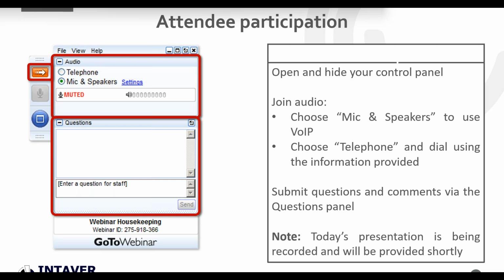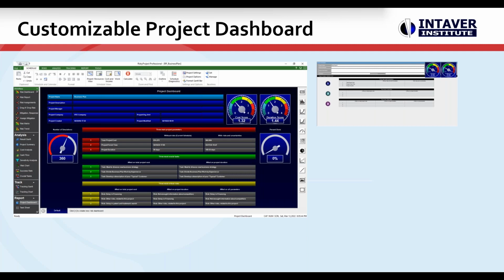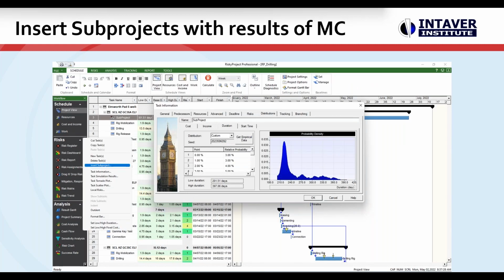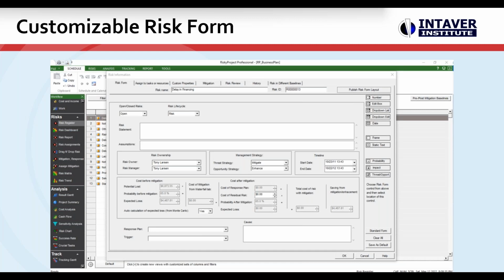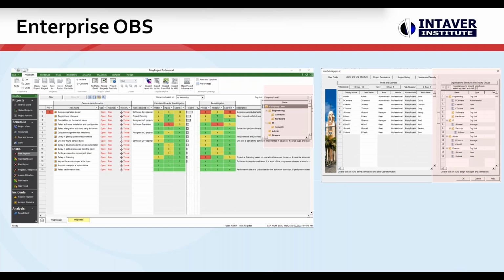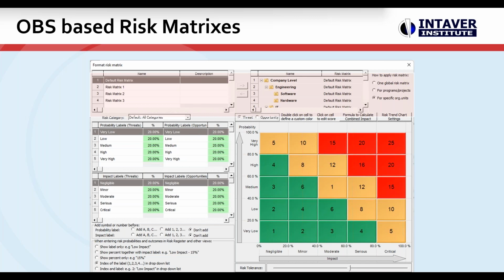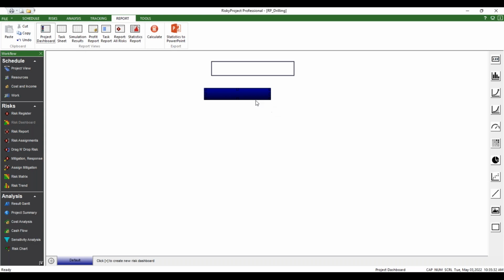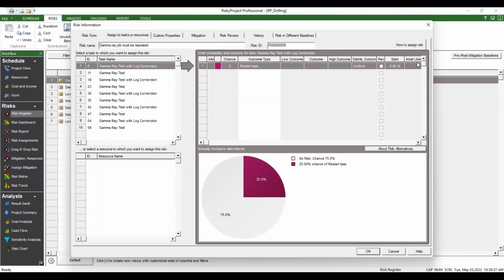RiskyProject 7.2: New major software release. April 2022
Intaver Institute is proud to announce a major release of our RiskyProject software. This webinar will cover the new features in RiskyProject 7.2 and includes:

– new customizable risk and project dashboards
– customizable forms to input risk information
– improved risk mitigation and response planning
– new automation to assist with very large projects